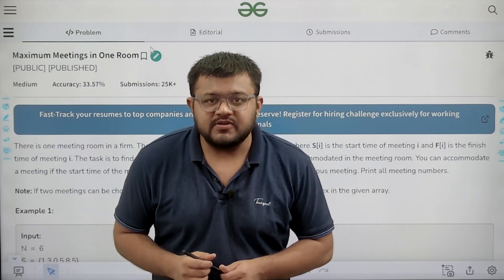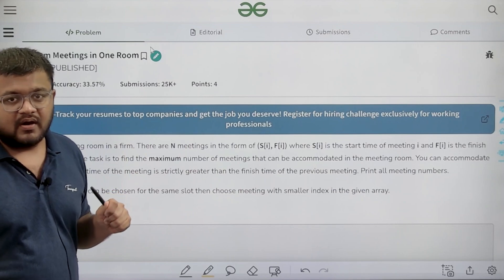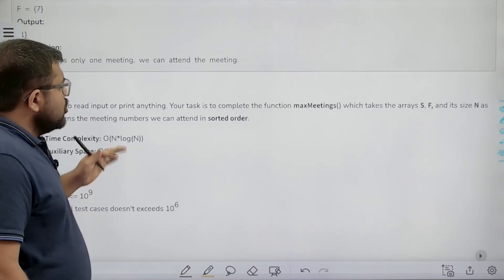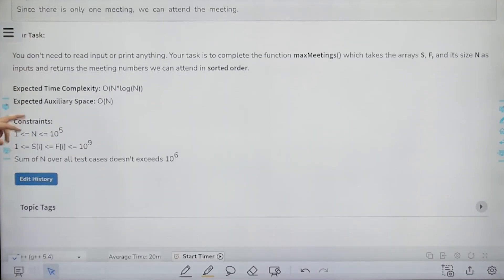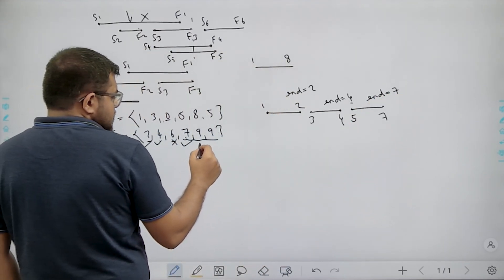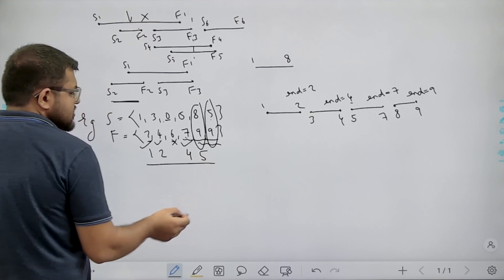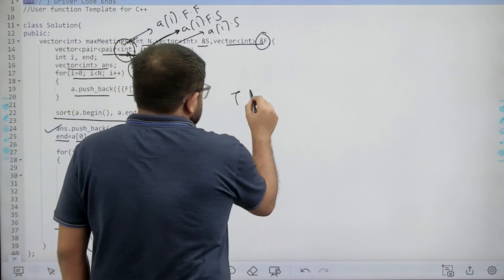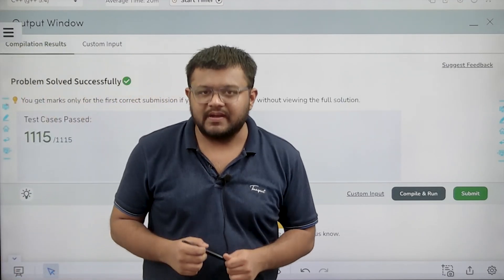POTD- 22/12/2023 | Maximum Meetings in One Room | Problem of the Day | GeeksforGeeks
So come along and solve the GFG POTD of 22st December 2023 with us!